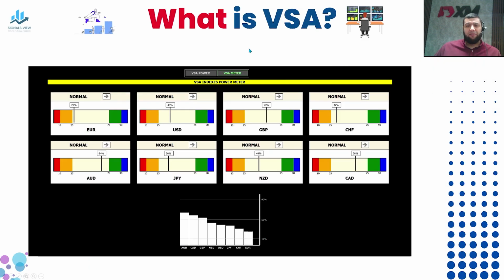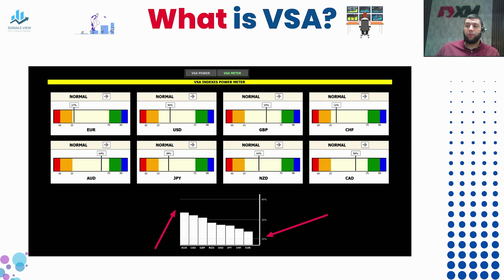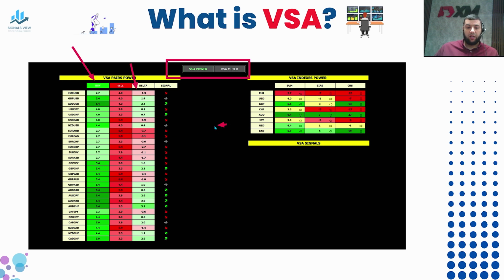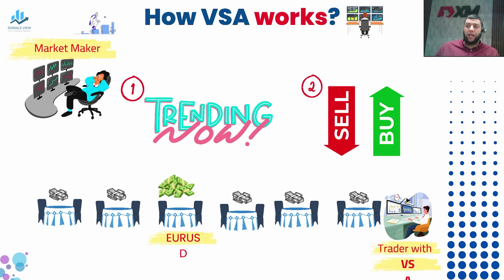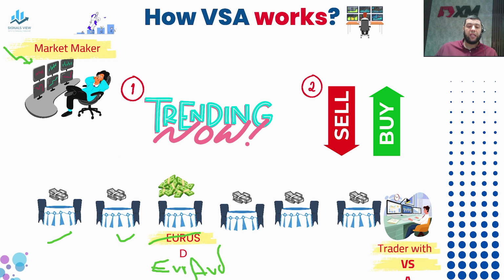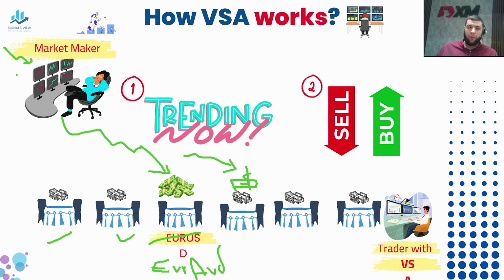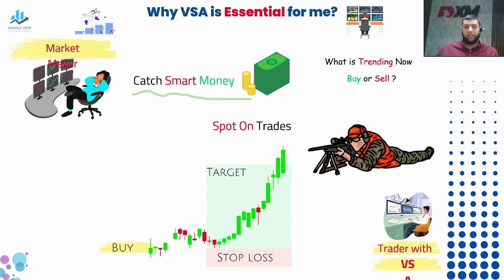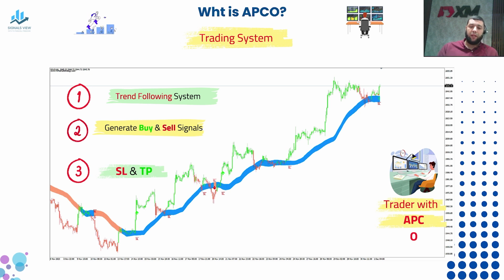MT4 VSA & APCO Trading Systems offer| Join now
English
Open Trading Account

العربية
لفتح حساب تداول
خدمة العملاء
عرض نظام التداول ب 99 دولار